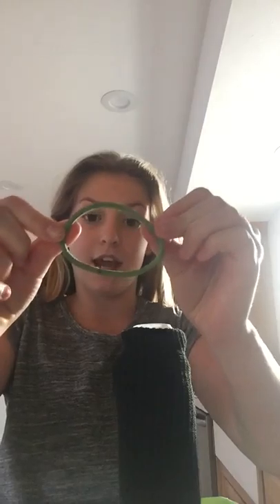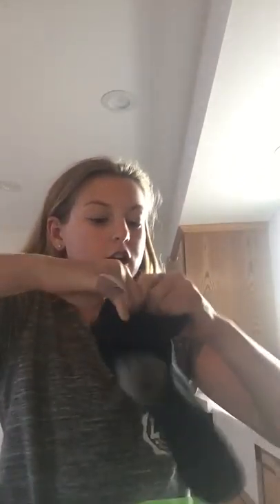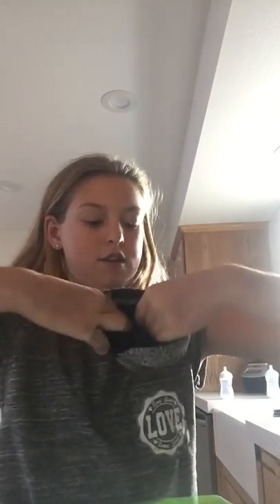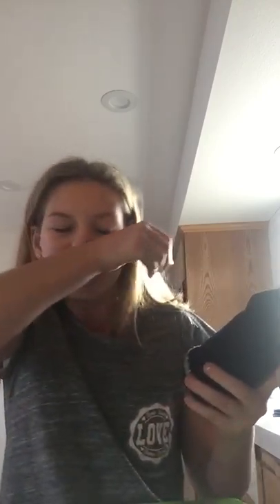DIY hand warmer for your water bottle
It keeps your water bottle cold for a while keeps your coffee warm for a while and keep your hands warm😀😃